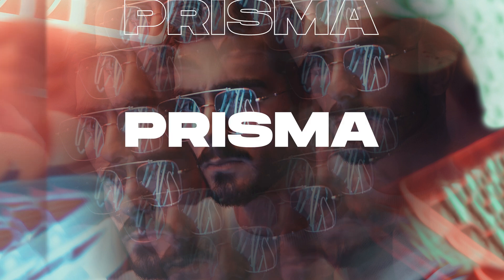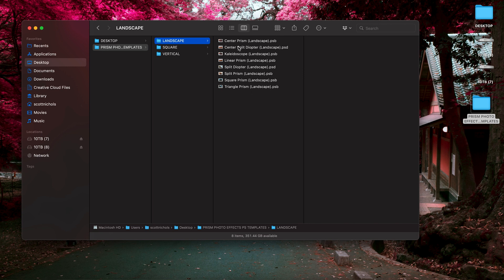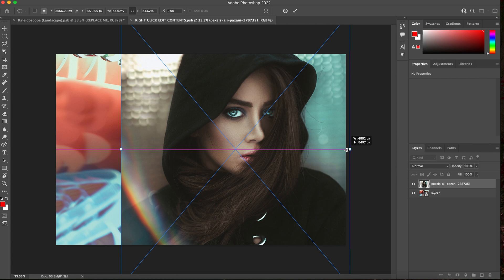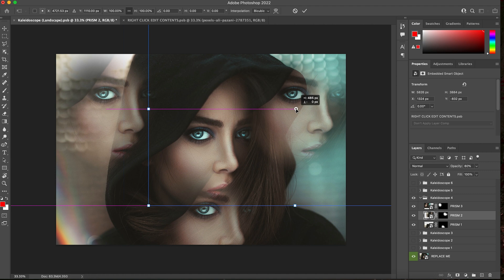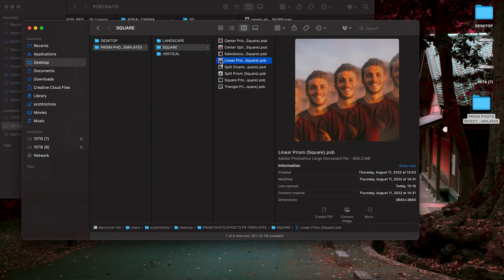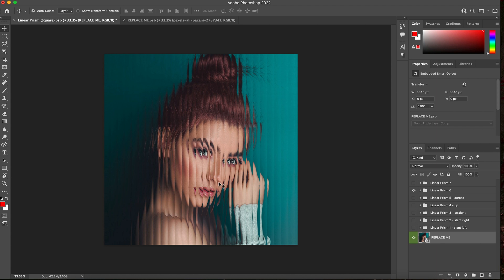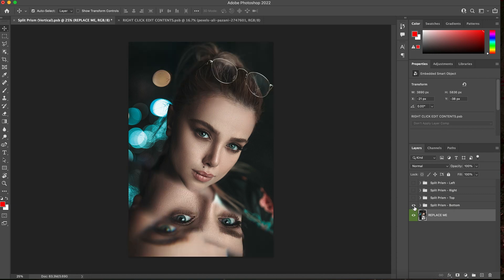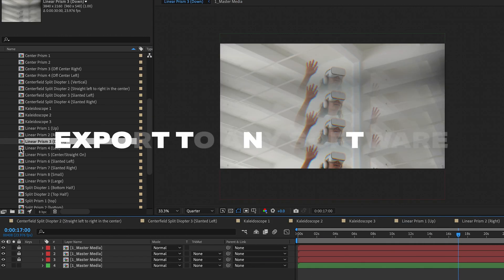How To Add A Prism Effect To Images | Photoshop Tutorial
Quickly Learn How To Add A Prism Effect To Images in Photoshop - Easy and Fast!

In this tutorial, using Prisma: Prism Image Effects Photoshop Templates, we’ll walk you through how to transform your photos with stunning prism distortions, unique glass effects, and bokeh effects sourced from authentic prism lens effects and split diopters in photoshop.

Drag & drop your image into ready-made compositions with pre-designed abstract lens effects and export.

Super easy to use, even if you never use photoshop.

30+ Prism Photo Effects - You’ll get multiple variations of each of the following major prism effects:
● Center Prism Photo Effect
● Center Split Diopter Effect
● Split Diopter Photo Effect
● Kaleidoscope Effect
● Linear Prism Photo Effect
● Split Prism Photo Effect
● Square Prism Photo  Effect
● Triangle Prism Photo Effect

3 Photoshop Layout Templates for each prism photo effect:
● Vertical Layouts (3840x5760)
● Landscape Layouts (5760x3840)
● Square Layouts (3840x3840)

Elevate the energy of your imagery with a variety of kaleidoscope lens effects and diopter effects - quickly and easily with Prisma: Prism Photo Effects and Abstract Lens Effects for Photoshop.